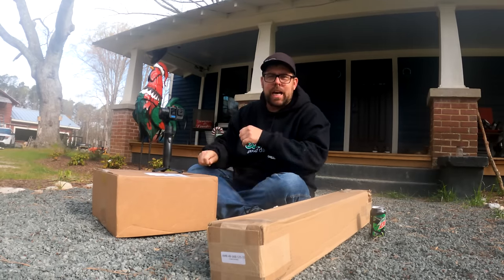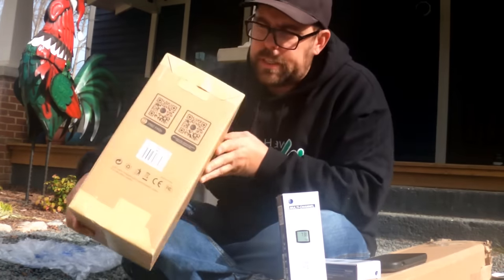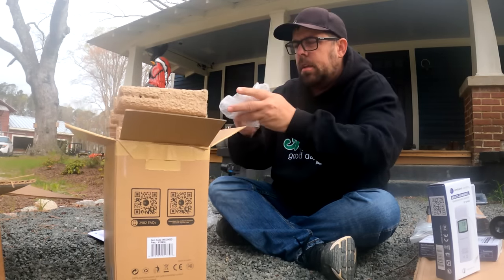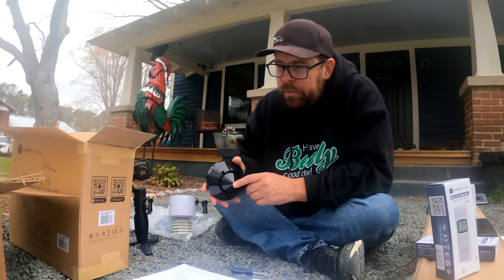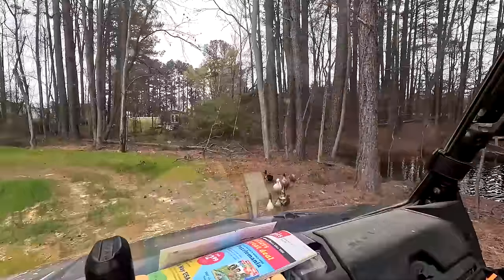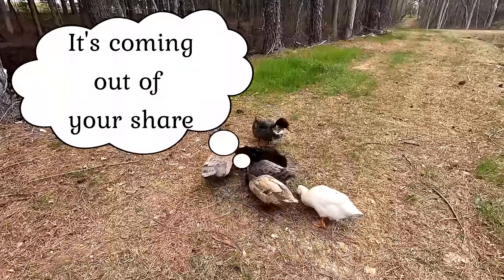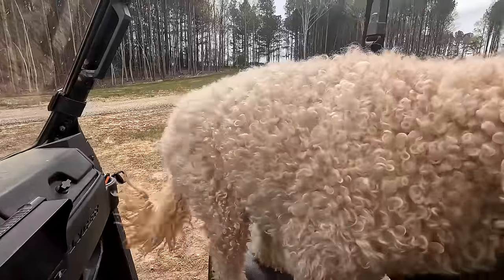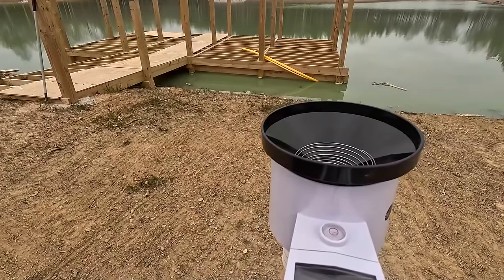5 Acre Pond Build - Weather Station!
Ambientweather.com has some cool gear and we are starting to test it out in this video.

Ambient Weather Network: The Ambient Weather Network is an ad-free weather platform enhanced by a powerful network of weather stations providing the most accurate hyperlocal conditions for your neighborhood, activity, or business. Check it out

Get Your Bealy Good Merch and/or send the animals something off their wishlist by going to this

Get Here Comes The Sun by jemima price and over 1M + mainstream tracks

License ID: rQWmy0GdWM5

Get Hollywood Ending by David Tobin, Jeff Meegan, Huw White and over 1M + mainstream tracks License ID: qjR47B28WLM